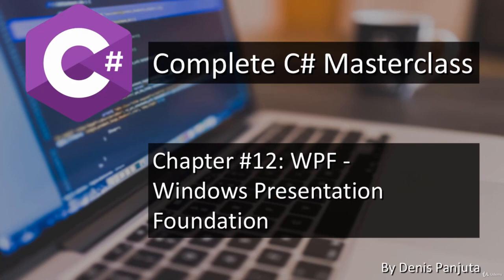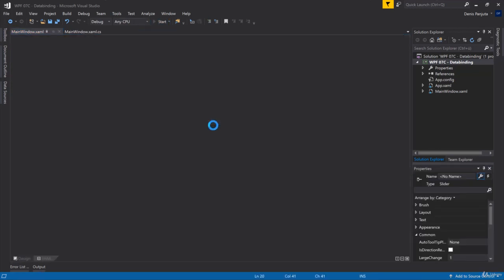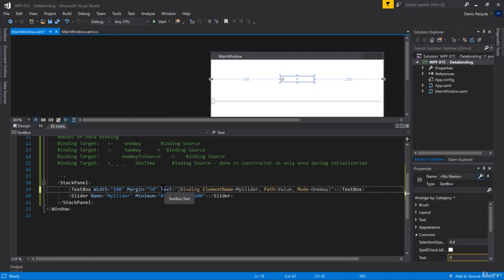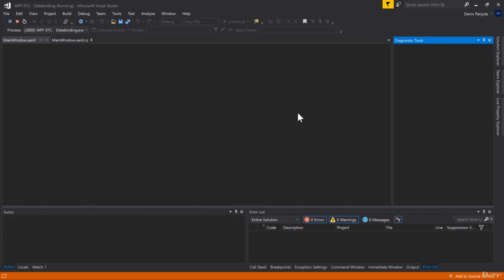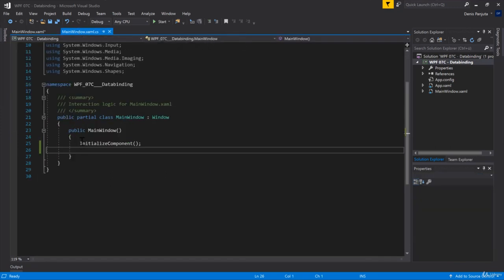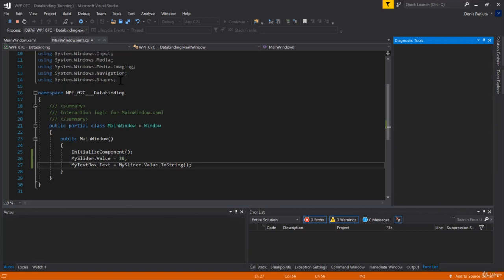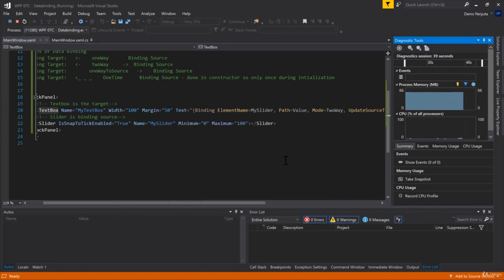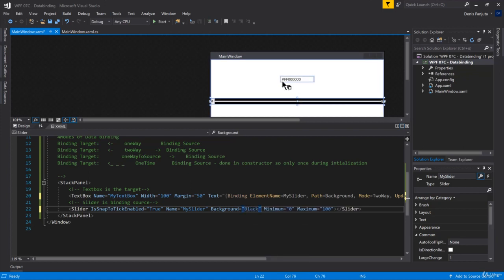C# Masterclass 1308 Data Binding